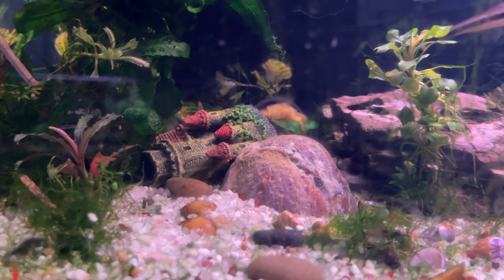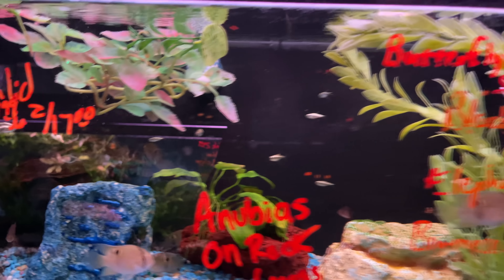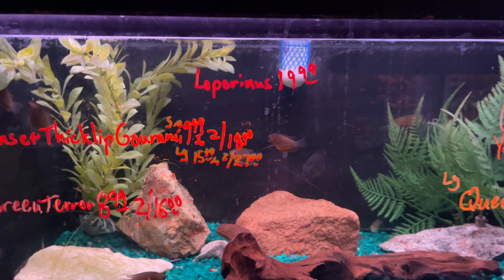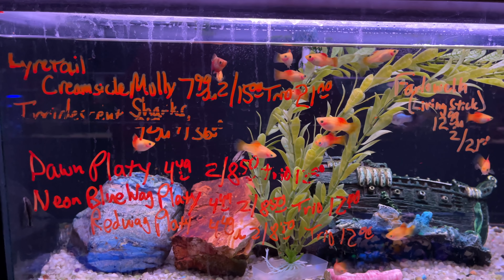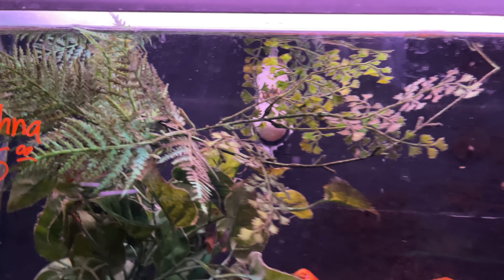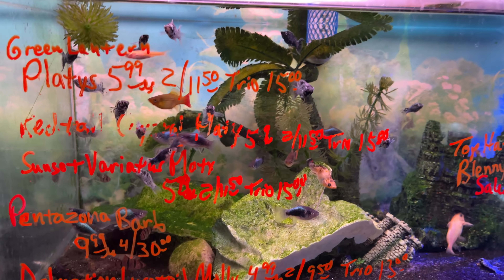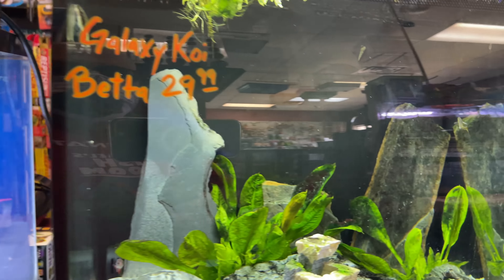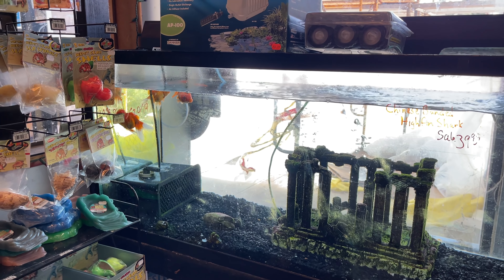Local Fish Store Tour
This is Ricks Fish and Pet Supply in Federick Maryland. A great old-school fish store! Well worth a visit. Healthy-looking stock and many choices.

Companies I support:
Keep FishKeeping Spectacular Bettas and other Fish stuff!

Seachem Prime

Seachem Safe

Ich X